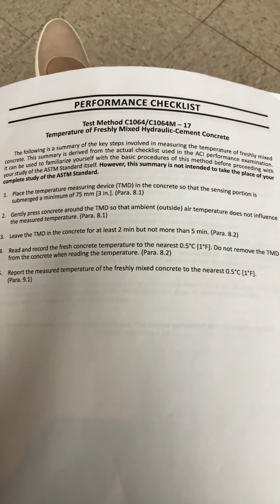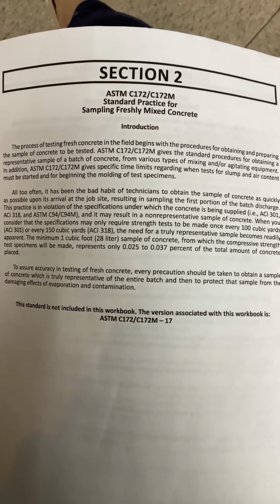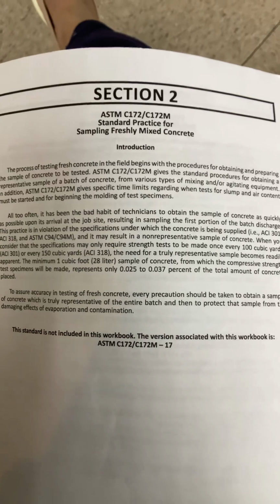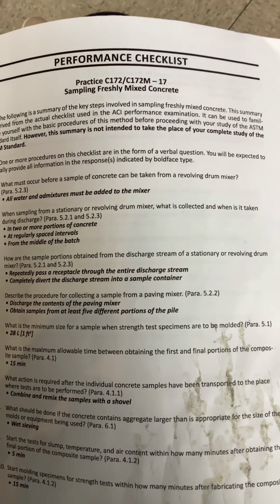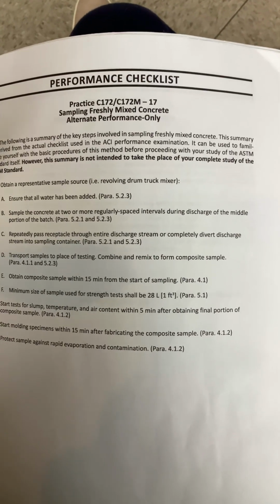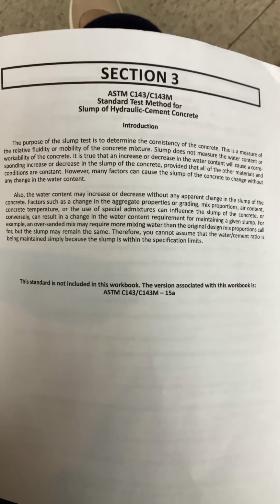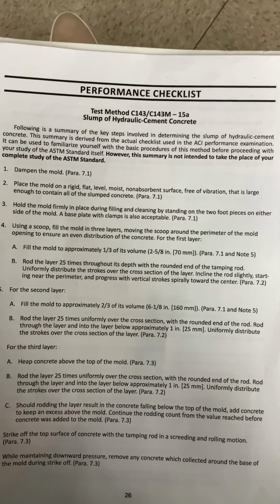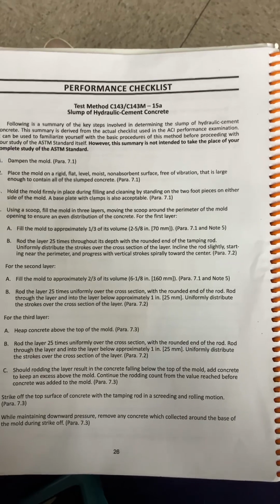ASTM Testing Technician Grade 1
ACI Certification American Concrete Institute